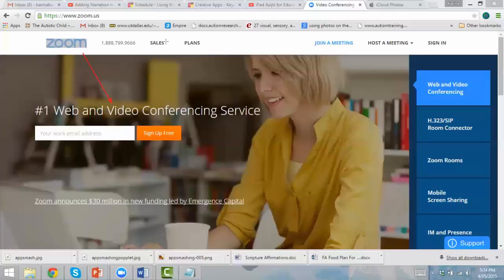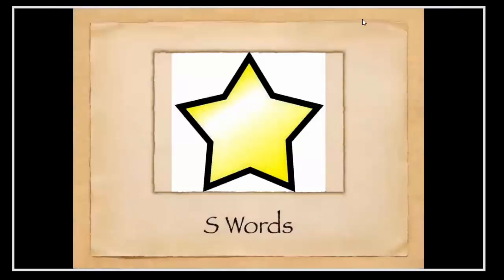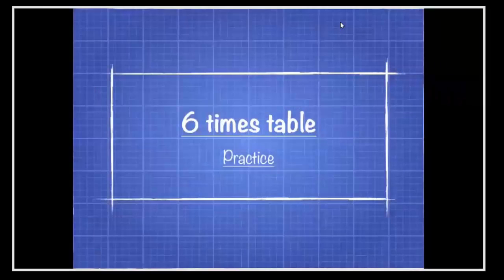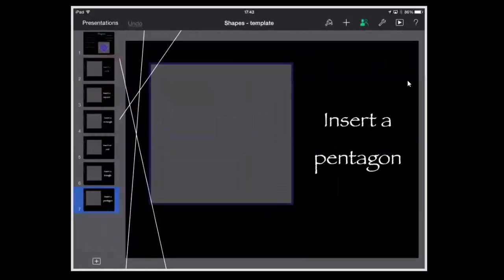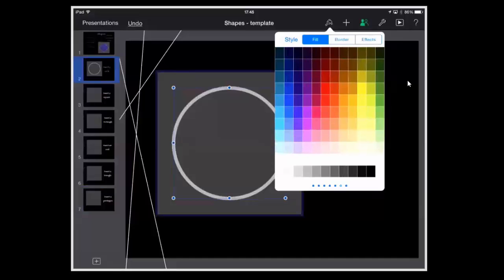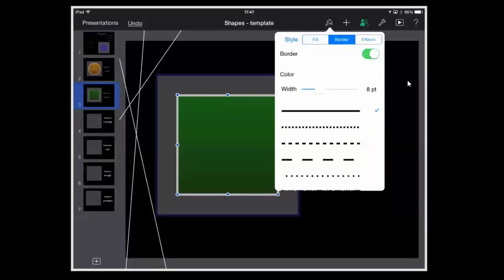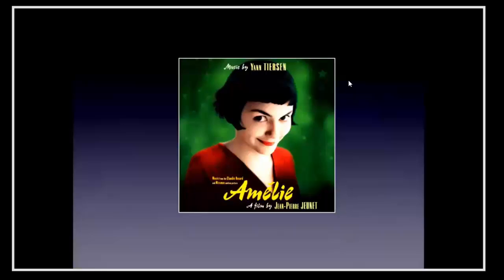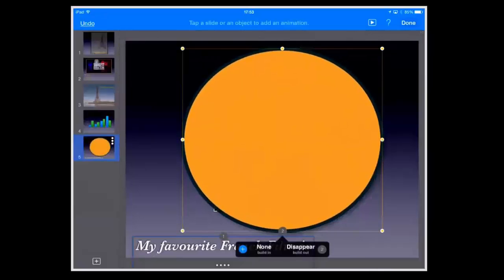Keynote in the Classroom Animation Examples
Using animation to create 'digitalized' lessons.
iPads for Education & Autism Education - using Apps for the Classroom
How to transform your lessons and create a 21st Century Classroom by using the iPad and apps.  You can use your favorite lessons and update them to make them more relevant and current for your students.
The iPad is revolutionising education and the classroom like never before.  These apps will also assist in bridging learning gaps and differentiate lessons for all learners,especially for those on the Autism Spectrum